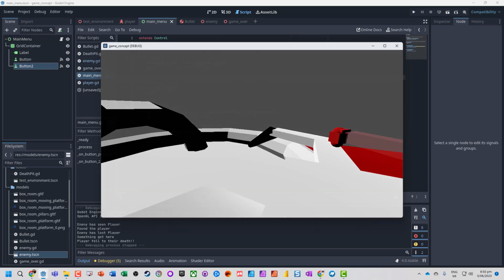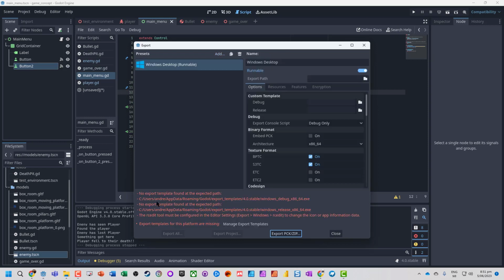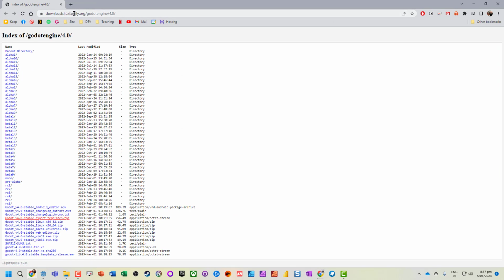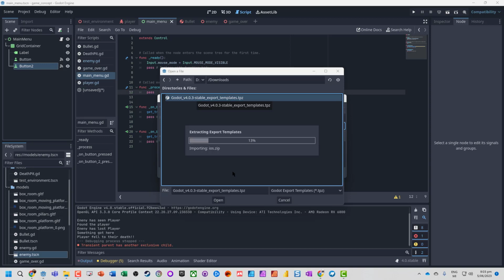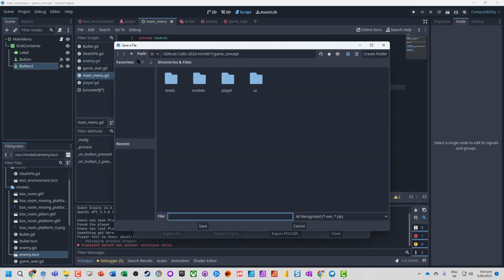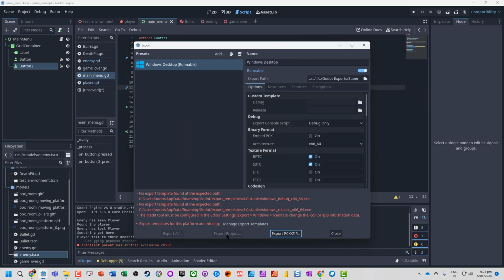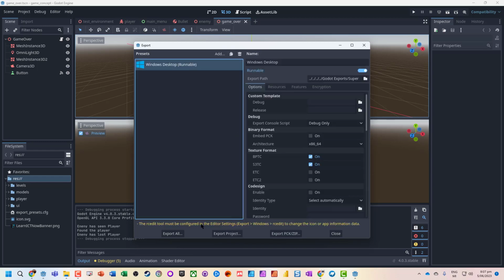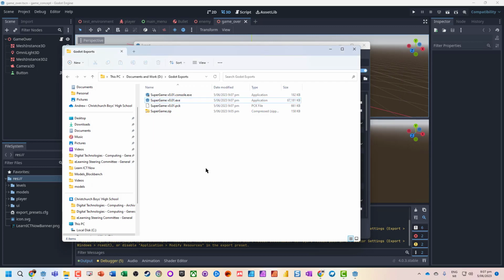Exporting a Godot 4 Project